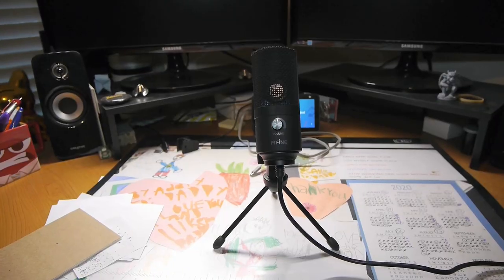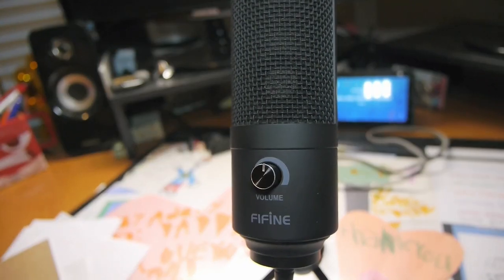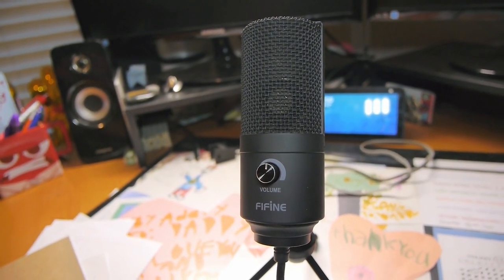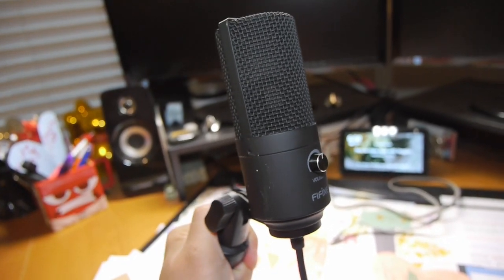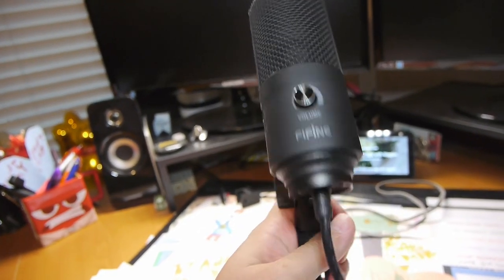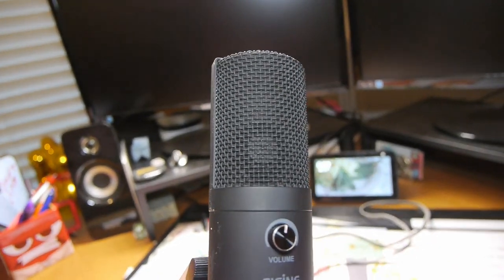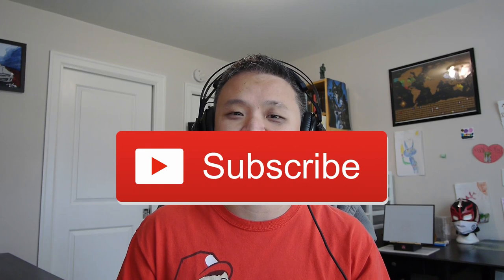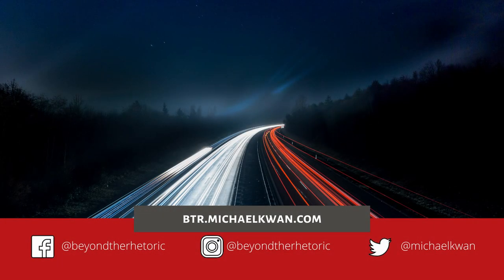Best Budget Microphone: Fifine K669B vs. Logitech C270 vs. HyperX Cloud Revolver [Audio Test]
- What's the best budget microphone to use for Zoom meetings, YouTube, live streaming and podcasting? Let's compare a professional shotgun mic, a gaming headset, a budget webcam and a dedicated USB mic against one another.

--- FEATURED PRODUCTS ---
Rode VideoMic Pro
HyperX Cloud Revolver
Logitech C270
Fifine K669B

CAMERA GEAR

--- COLLABORATION? ---
Do you represent a brand or company? Interested in being featured in a video, on the blog, or through social media? Are you a fellow YouTuber and want to collaborate on something awesome together? Do you make your own music and want me to use a song in a future video? Hit up my contact page and let's get it done!